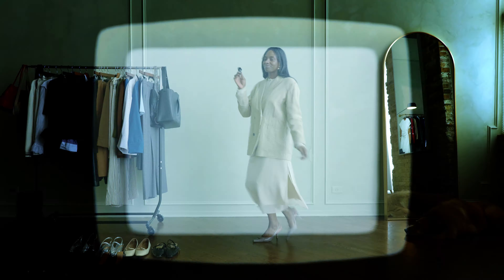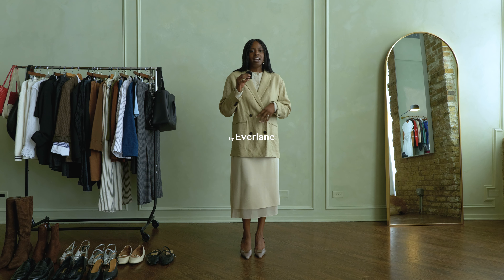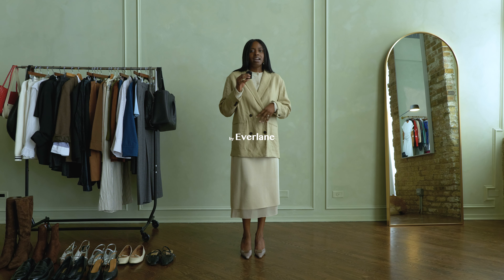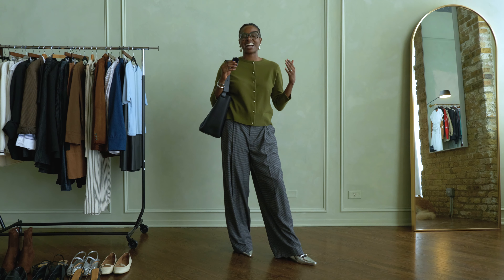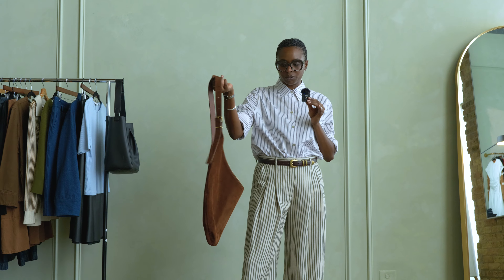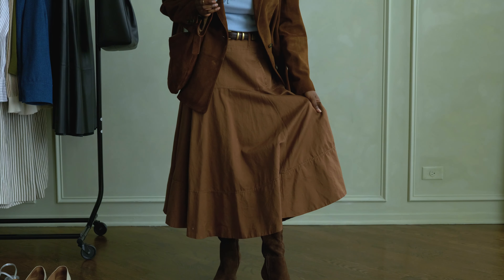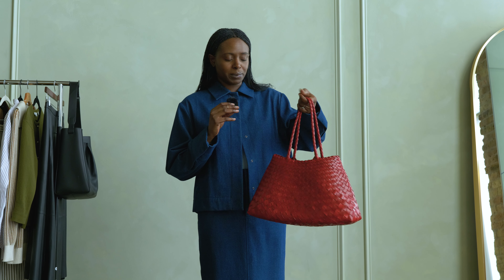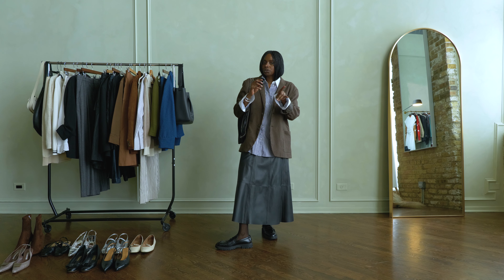Outfits for the Office, Corporate Chic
Outfit’s 8 and 9 are my favorite—Outfits 5 and 6 are my least. What about you? I had so much fun doing this video that I think I’ll do some more outfits for the office.

***I couldn’t find the one I am wearing which is a shame

Black Sock Tights

couldn’t find the one I wore so I linked a white one
a different color way than the pair I wore

***my brown skirt is no longer available this one is much more expensive ^

this is a similar button up but not the exact same one
A different blazer that I would over oversized to match my look

**couldn’t find this exact blazer so I linked another

Atiya x